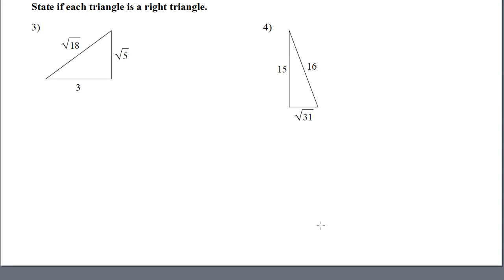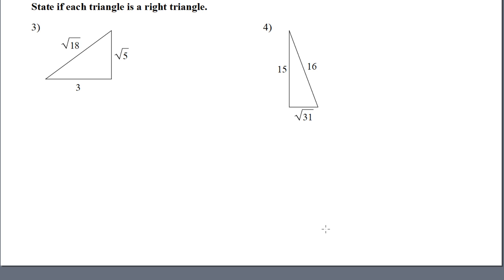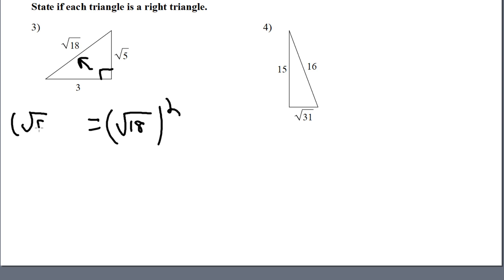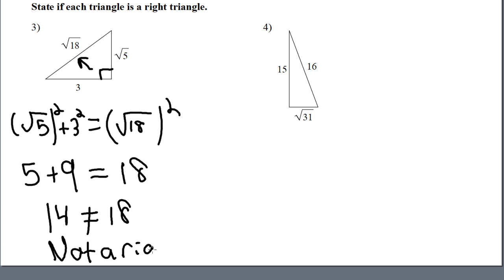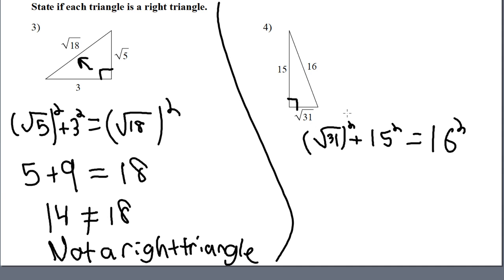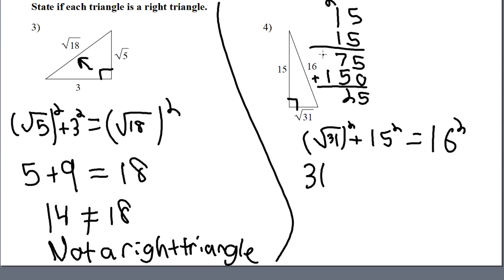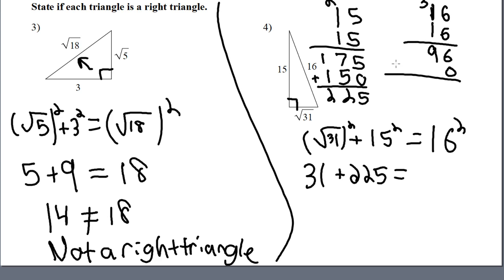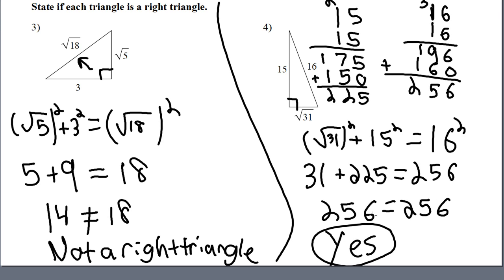Converse of Pythagorean Theorem